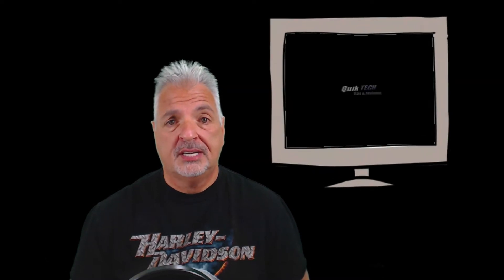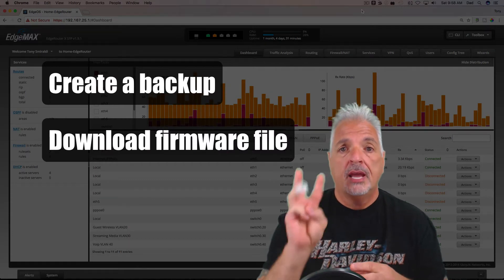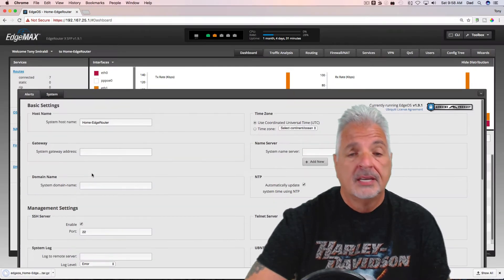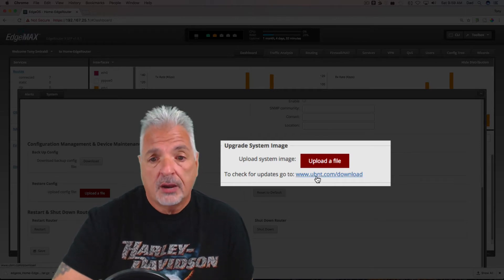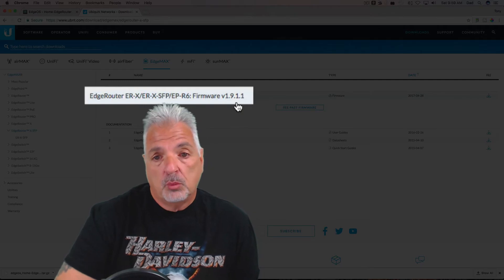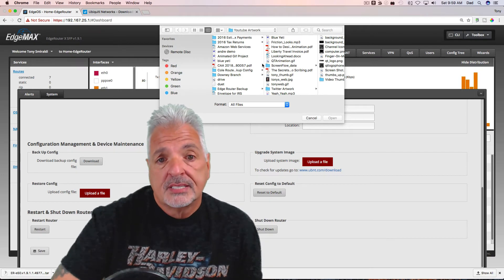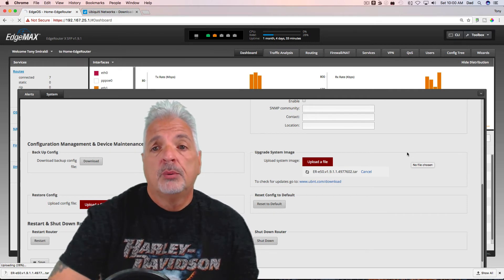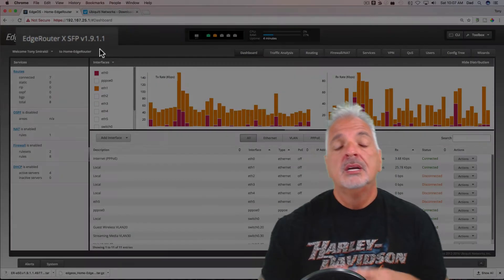EdgeRouter Firmware Upgrade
This video shows how to perform an EdgeRouter Firmware Upgrade.

That being said, I have no association with Ubiquiti Networks, the makers of the Edge Router, nor am I being paid to make this video. I purchased my own Edge Router for use on my own home network.

Regards!!